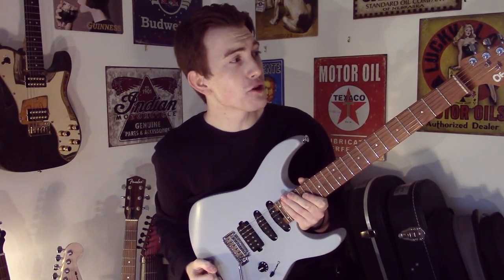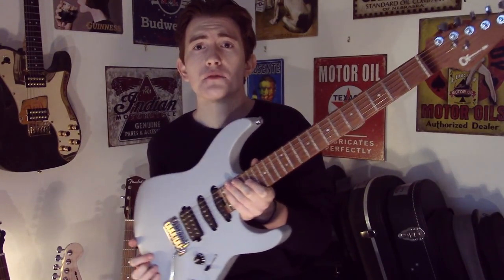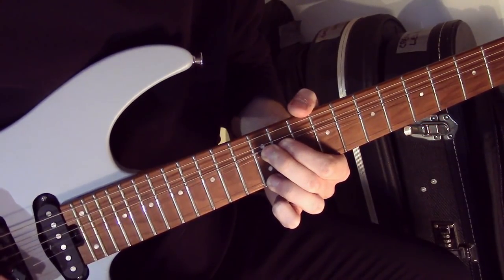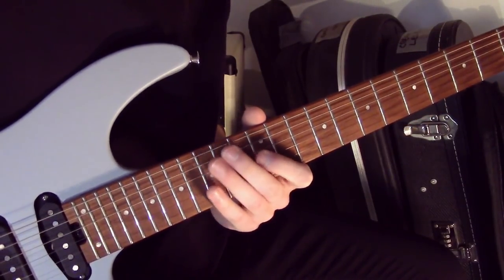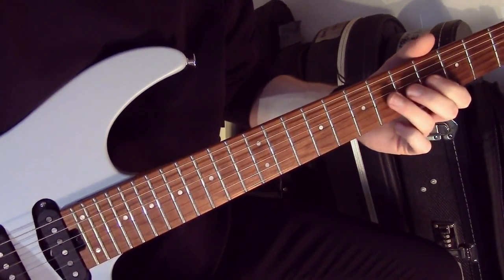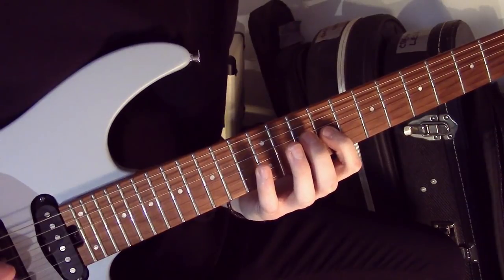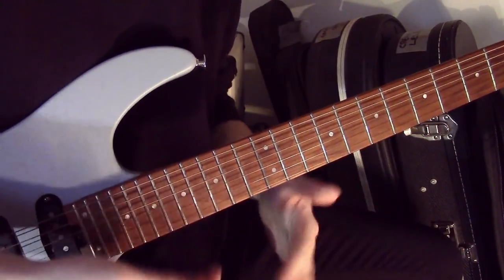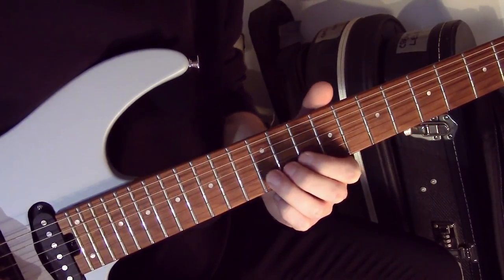A John Petrucci Lick You NEED To Try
I have had so many questions about 'Under A Glass Moon' from Dream Theater's 'Images And Words' album and whether or not I'd consider trying the solo. As soon as I started learning it, I discovered that it had really quirky but useful techniques and fretboard positions which I thought you might like.

Gear: Charvel DK24 2pt HSS in Primer Grey and a Yamaha THR10X amp.